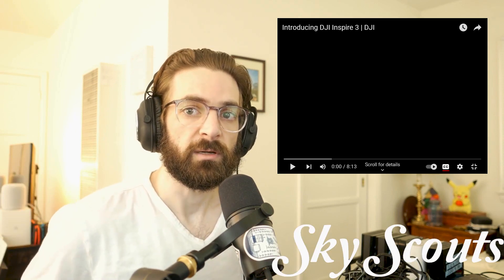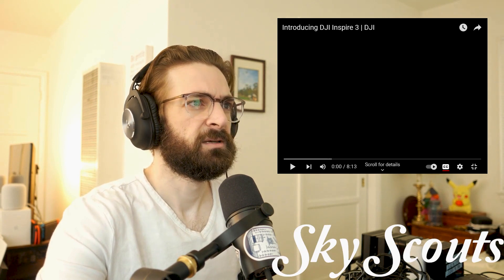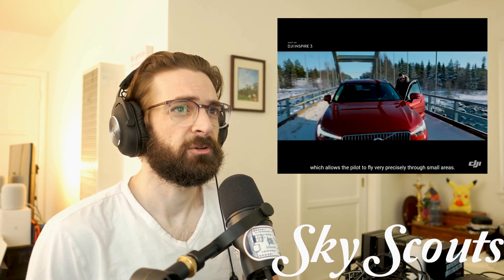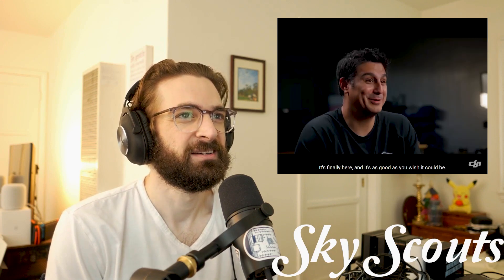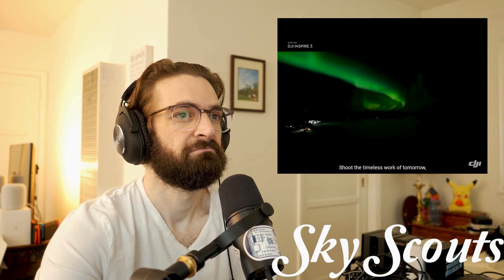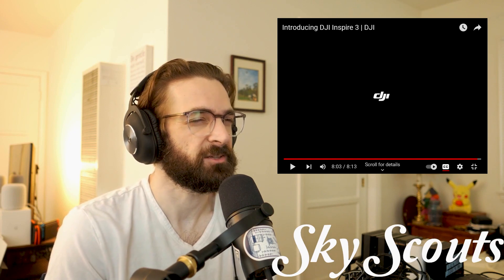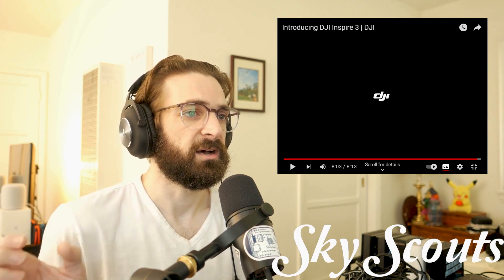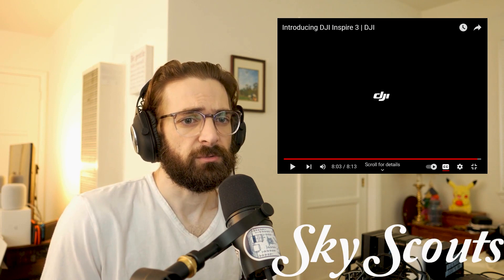Inspire 3 Announcement - Reaction From an Inspire 2 Drone Pilot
My initial thoughts from seeing the DJI Inspire 3 announcement video